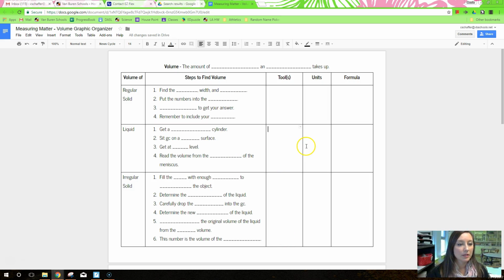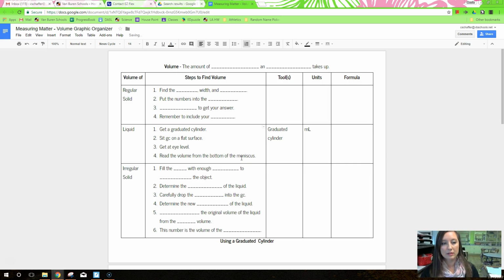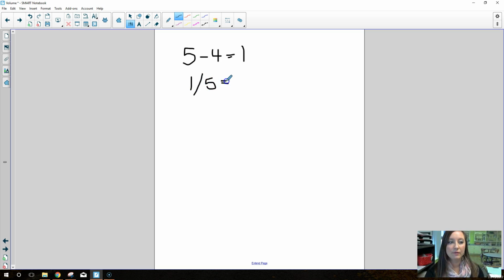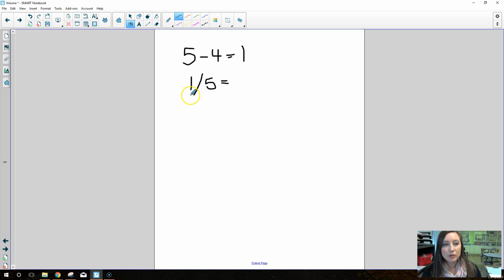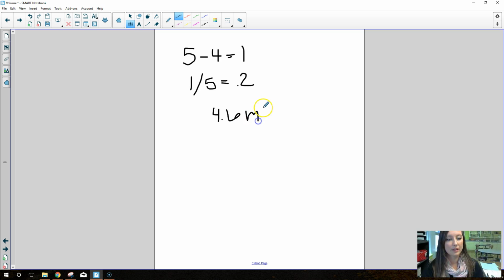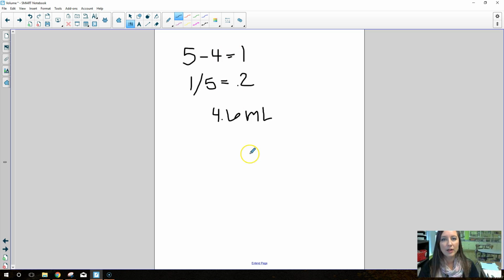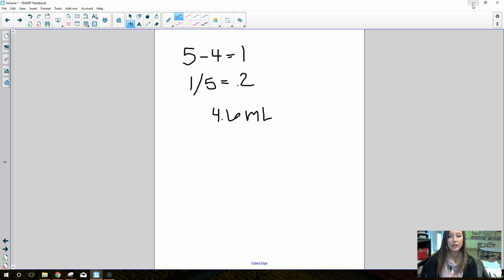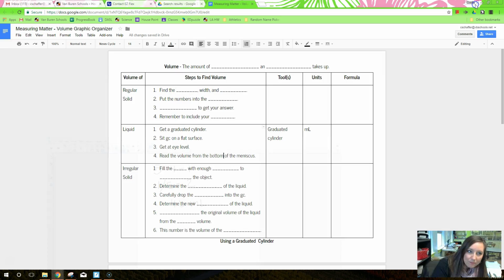Volume of a Liquid